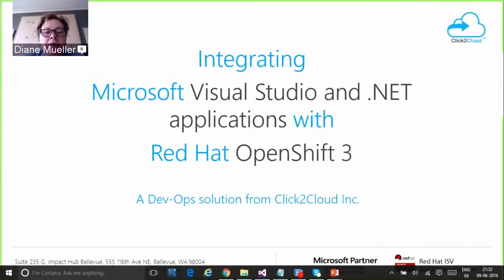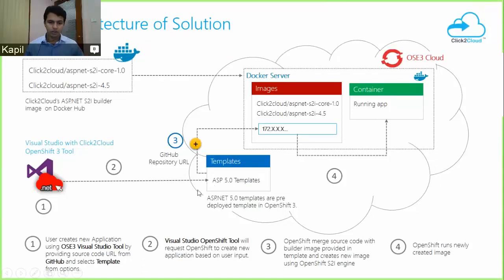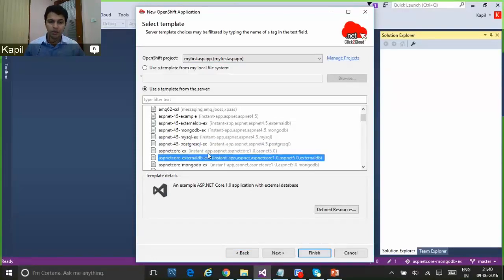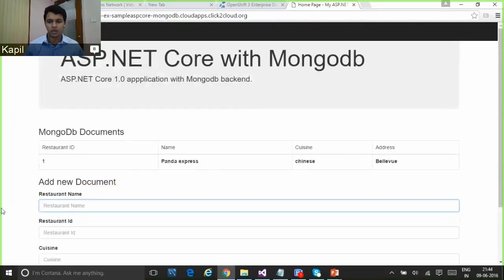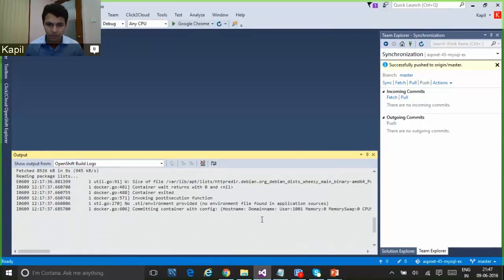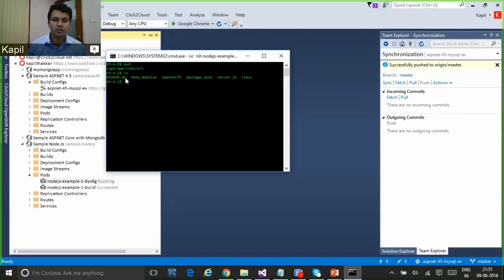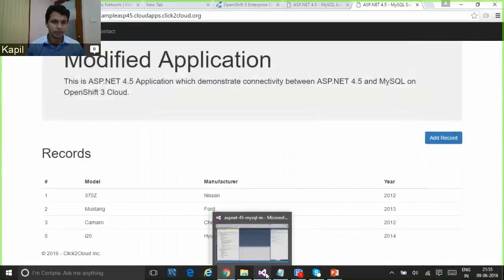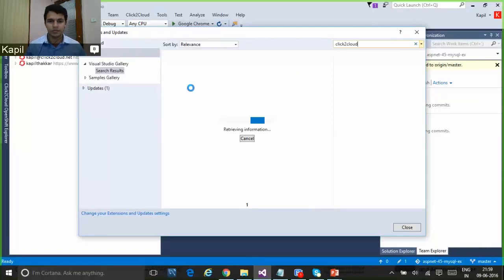OpenShift Commons Briefing #40: Building & Deploying Docker .NET apps from Visual Studio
In the latest Commons Briefing we bring the kind people of Click2Cloud to talk about something a little bit different from our usual presentations: How to use Microsoft Visual Studio to deploy and build .NET applications that run on Red Hat OpenShift.